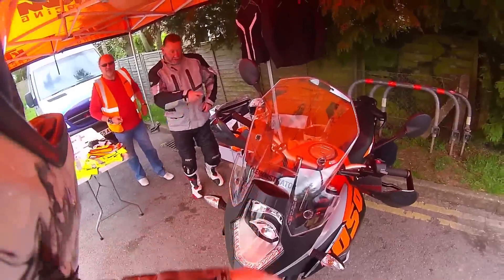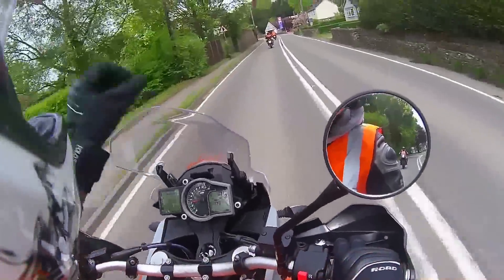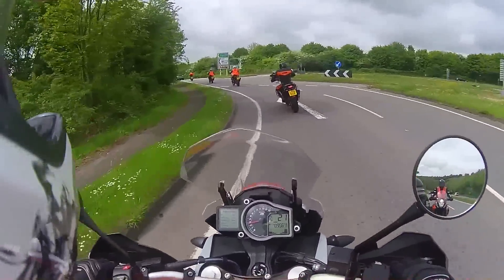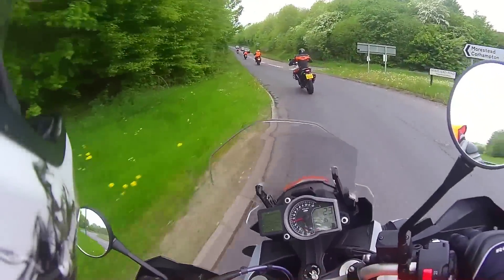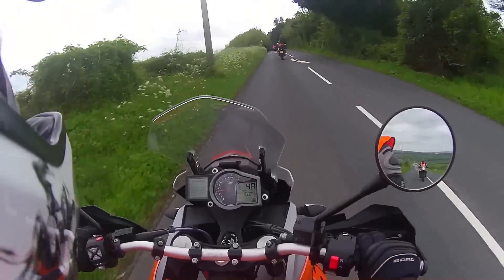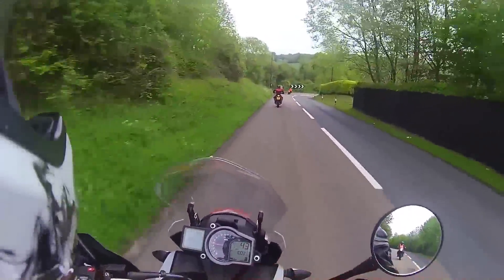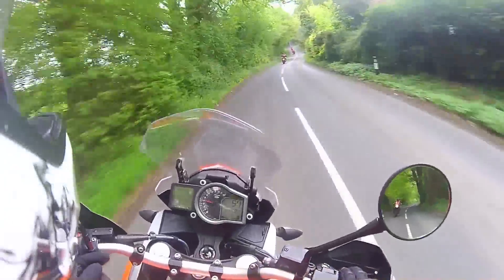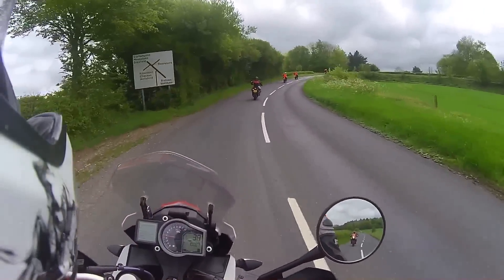KTM 1050 Adventure Test Ride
Went to Loomies on a Sunday and KTM were doing a test riding day. Perfect opportunity for me to jump on a 1050 Adventure!

Cam: Drift Ghost-S

Intro/outro music: Lazerhawk - So far away